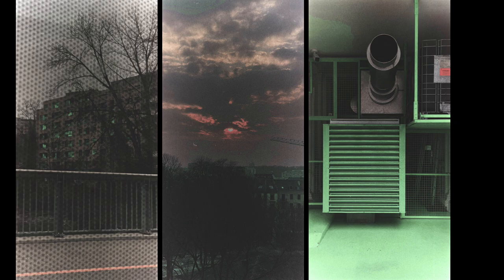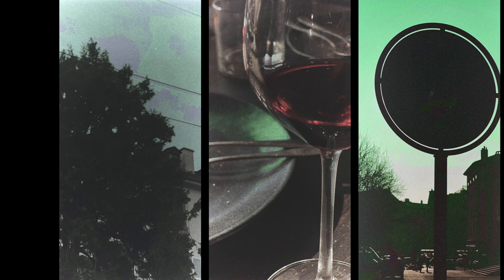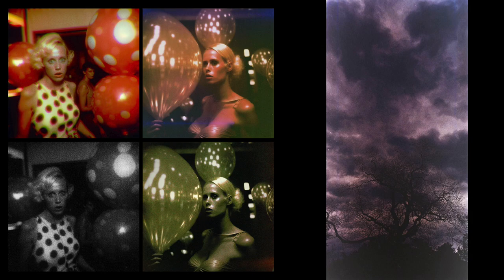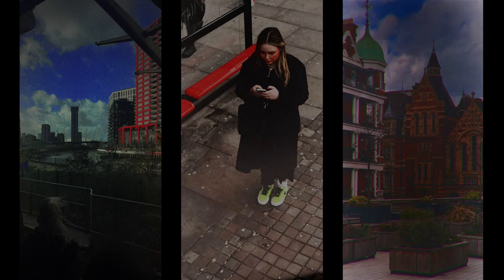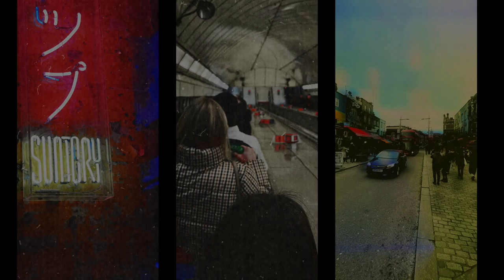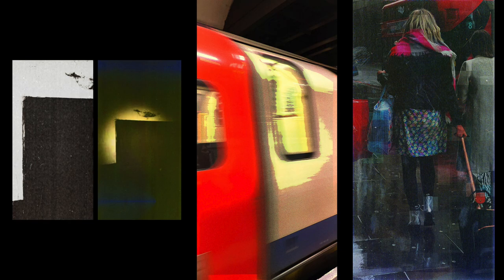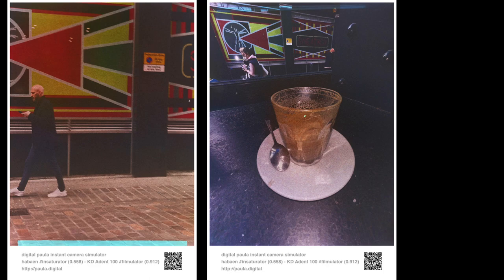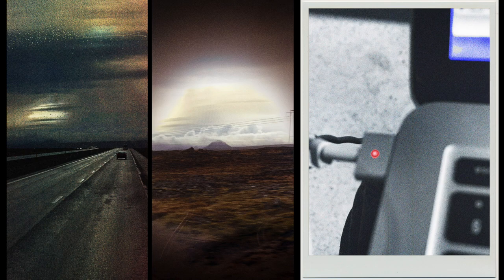Bug with a new creative filter, artificial intelligence, tests, travels and new creative pathways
A month ending with bugs in the new and released creative filter / insaturator named Kerbad Bob which nevertheless offers interesting results.

Testing & solving the problem (with the blue color channel), testing the filter in its working state with multiple tests in the real world.

Some examples of using my filters with images from artificial intelligence that open up new creative pathways. It is also an opportunity to test the new image editing software not yet released, but which would make it possible to use my image / photographic engine with images already created and organized.

And as always, tests during my travels and with my multiple computational photographic applications: Camare, Vica, Darkcam and Digital Paula.